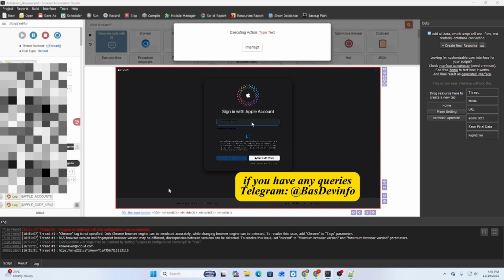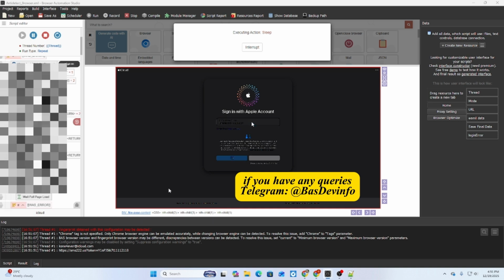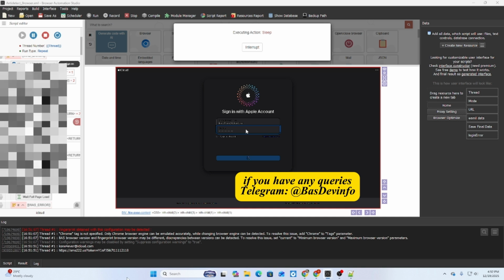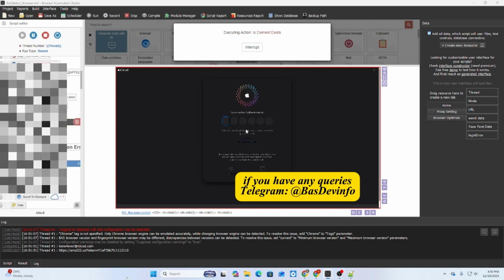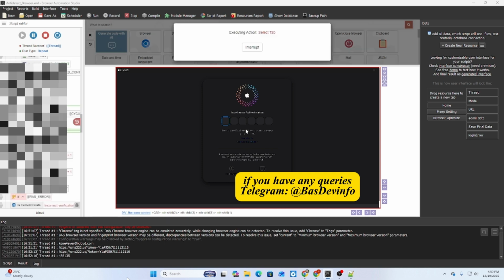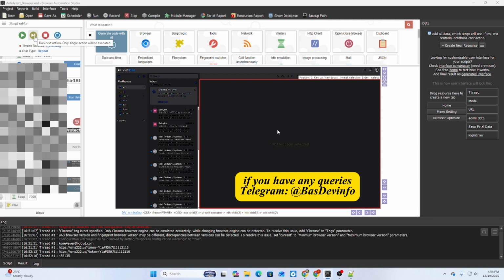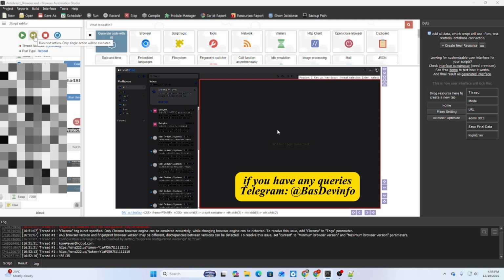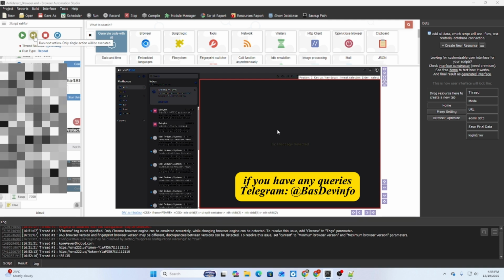iCloud Email Human Like Sending Bot | Browser Automation Studio Developer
This video demonstrates a fully automated iCloud Web Email Bot built using Browser Automation Studio (BAS).

The bot logs into iCloud Web, handles real-world login errors, and sends emails with human-like behavior to ensure maximum stability and safety.

🔹 Key Features:

✅ iCloud Web login automation
✅ All proxy support (HTTP / HTTPS / SOCKS5 / Residential / Mobile)
✅ Advanced browser fingerprint configuration
✅ Smart login error & security handling
✅ Human-like typing, mouse movement, and delays
✅ Stable & scalable automation system

This is not spam software.
This is professional web automation designed to behave like a real user.

Perfect for:

Advanced web automation projects

Account-based workflows

Automation developers & agencies

Custom client solutions

Automation done right.
Automation done professionally.